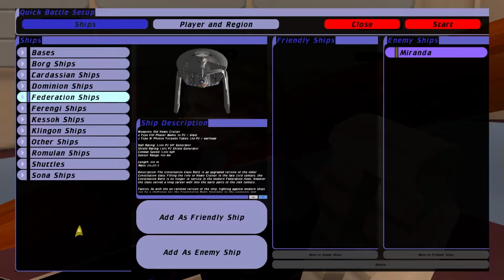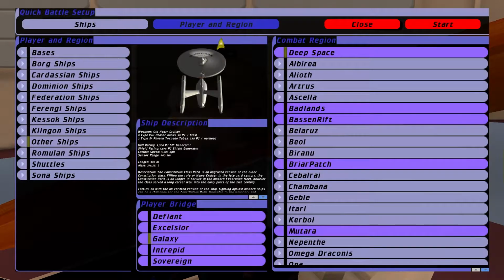Star Trek Bridge Commander - Remastered - Wrath of Khan 2 Battles Both Sides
KKKHHAAAANNNNNN!!!

Consider donating, helps improve the channel and grows it further -

Company - Totally Games, Inc. / Activision

Computer Specs: -

GPU: GeForce GTX 1080
CPU: Intel(R) Core(TM) i7-6700K CPU @ 4.00GHz
Memory: 32 GB RAM (31.92 GB RAM usable)
Current resolution: 1920 x 1080, 60Hz
Operating system: Microsoft Windows 10 Home

G2A (for great online gaming discounts)